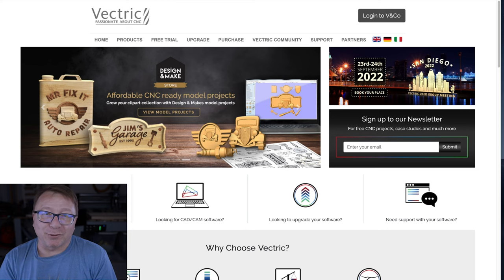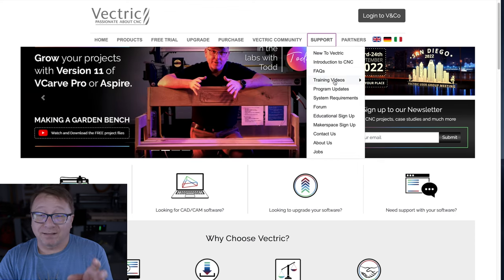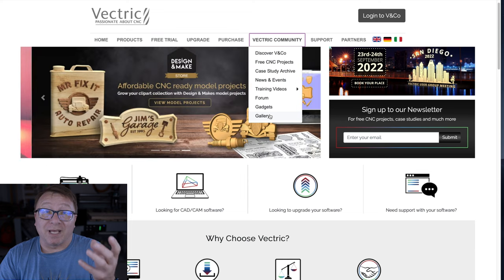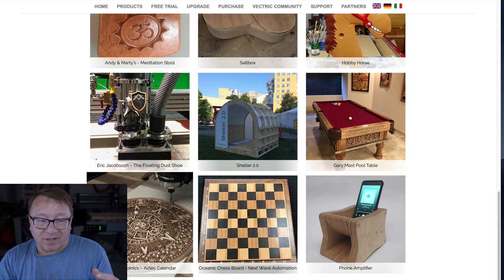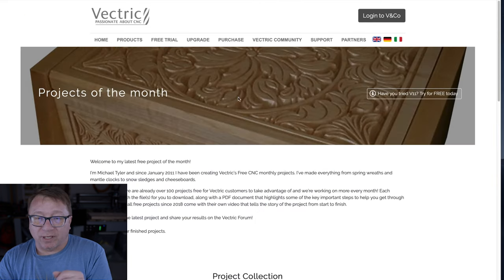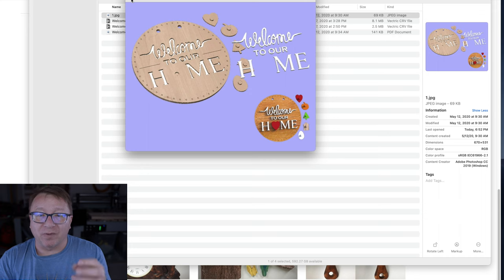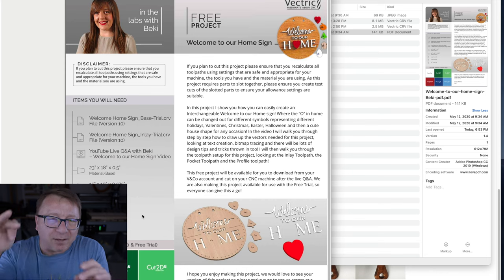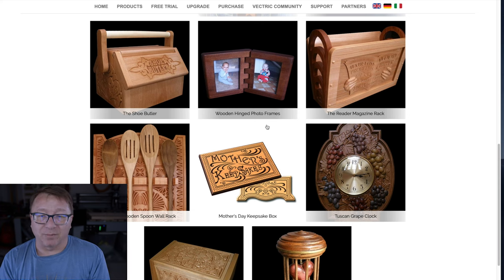One more (forgotten) place for CNC projects...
I forgot one major source of CNC projects and models, which I cover here.

0:00 - Intro
2:00 - Website Overview
4:37 - Free CNC Projects
7:32 - Project Example
10:03 - Wrap Up
12:10 - BLOOPER